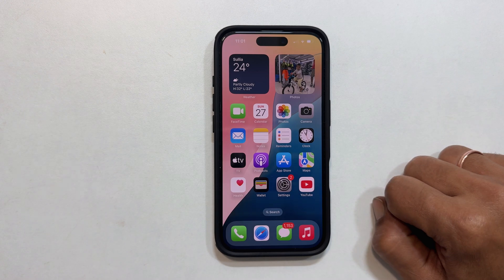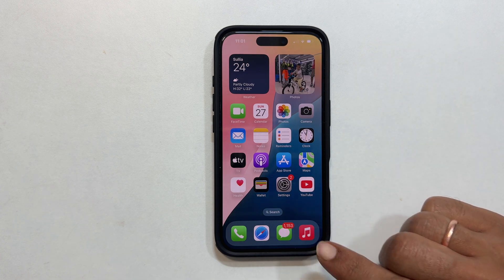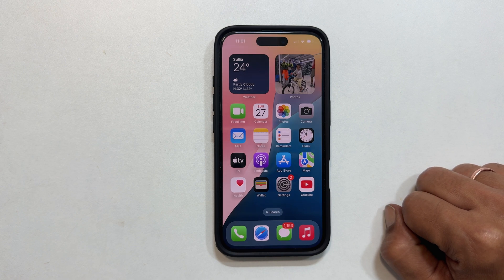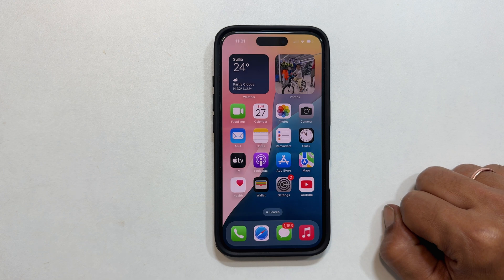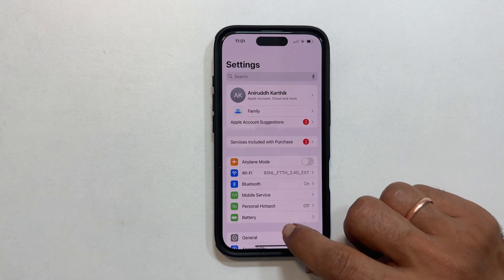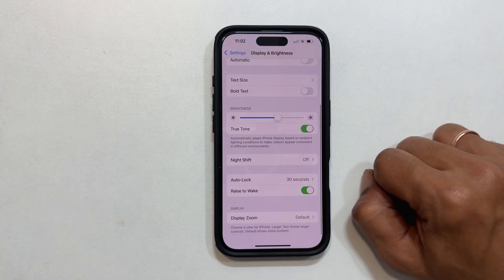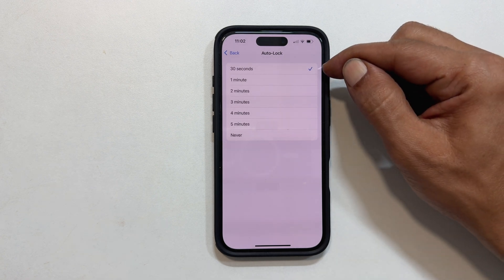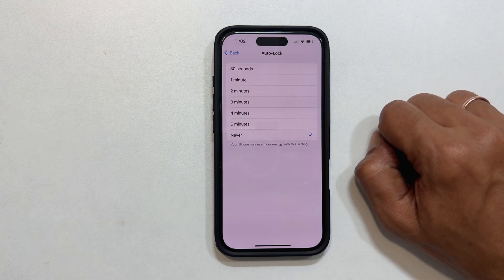How to Change Auto-Lock Time on iPhone 16 & iPhone 16 Pro (EASY!)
Learn how to easily adjust the screen auto-lock timer on your iPhone 16, iPhone 16 Plus, or iPhone 16 Pro. This quick tutorial will show you how to customize your display settings to keep your screen on longer or shorter, depending on your preferences.